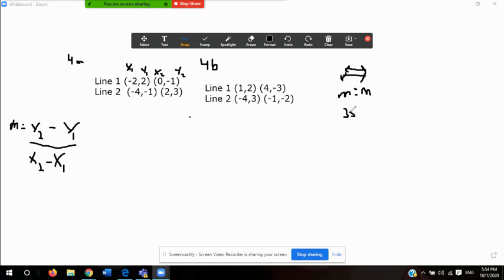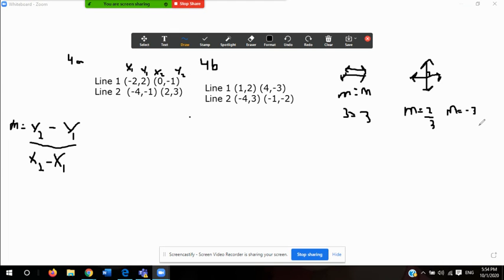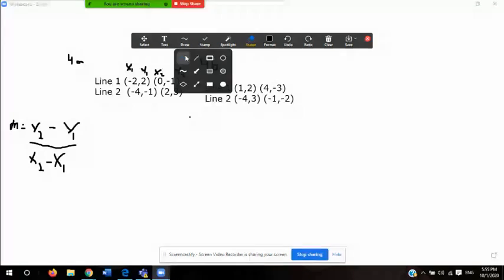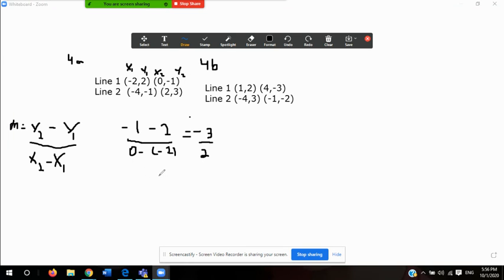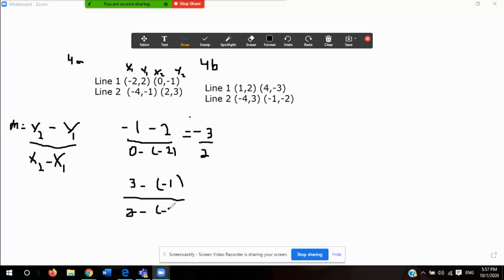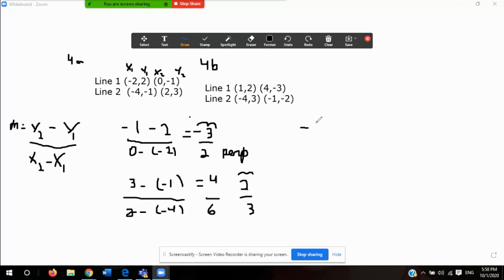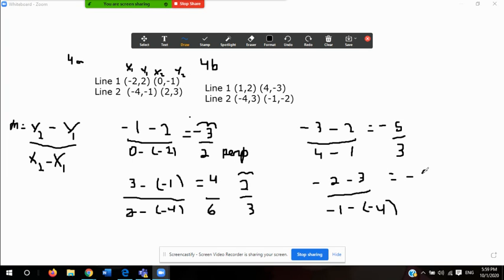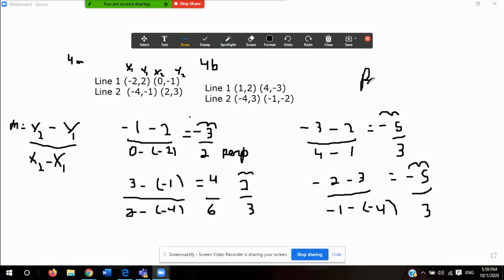10th Glade Algebra 2 Slope of Parallel and Perpendicular lines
In this video I will explaining how to find he slopes of parallel and perpendicular lines